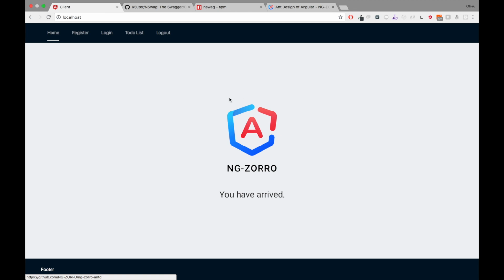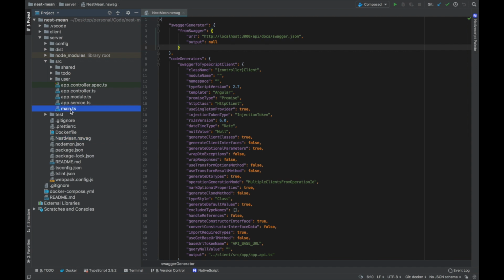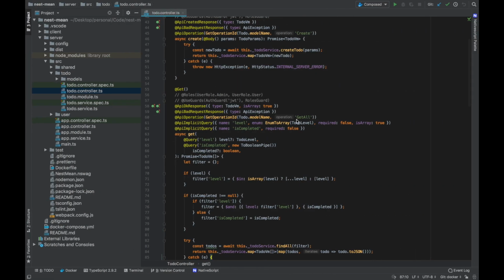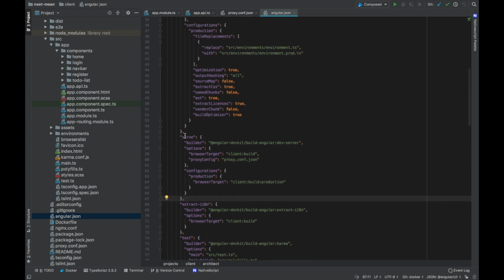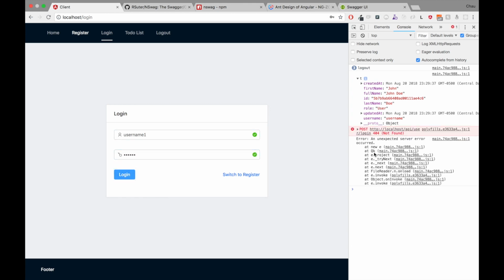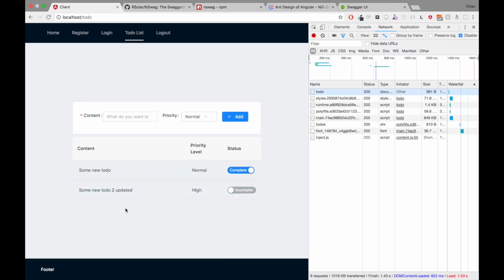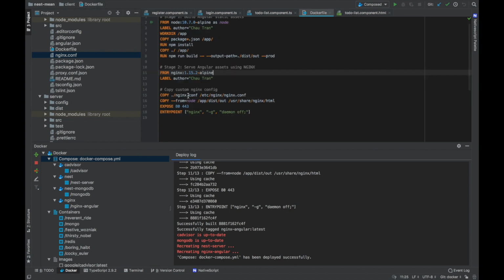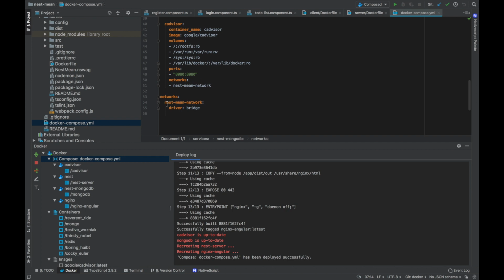[MEAN - NestJS] Part 5 - Angular Frontend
In this part, I go over the Angular frontend and how we can communicate with the Backend using NSwag.

The UI Components are provided by Ng-Ant Design.

I wasn't editing this part so I was winging the video. Sorry for rambling.

Thanks everyong for watching!